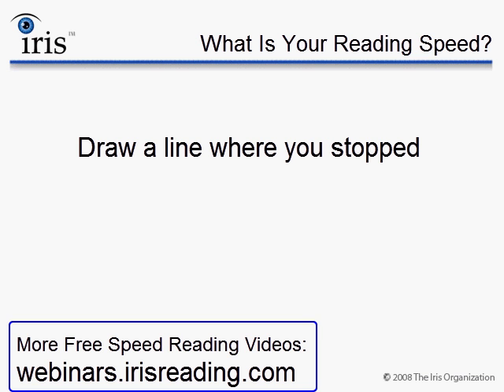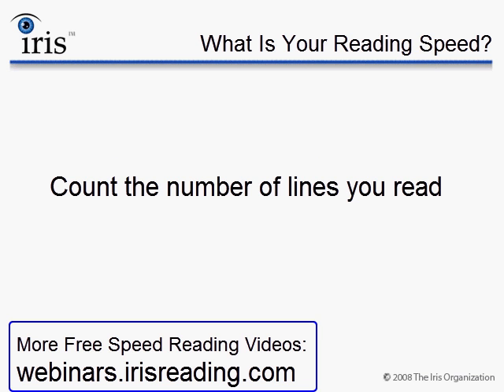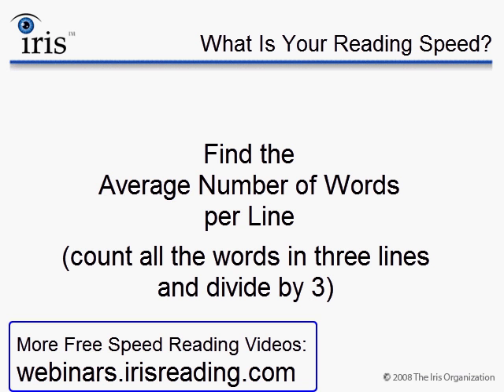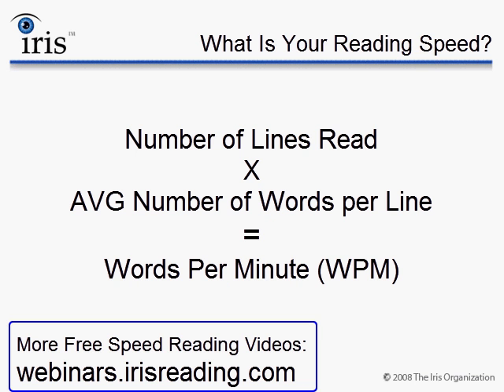Free Speed Reading Course - Test Your Reading Speed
This reading test will show you how fast you read. The free online speed reading course will provide speed reading training where you can learn tips and techniques. Speed reading skills can be learned through this tutorial.